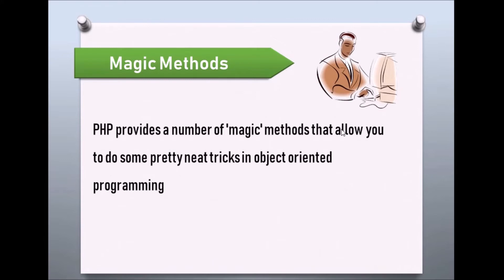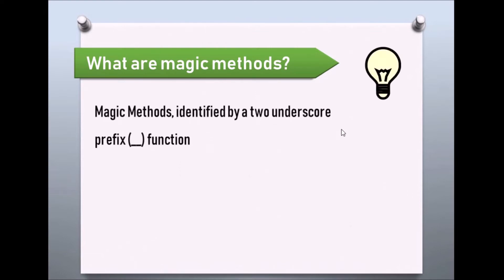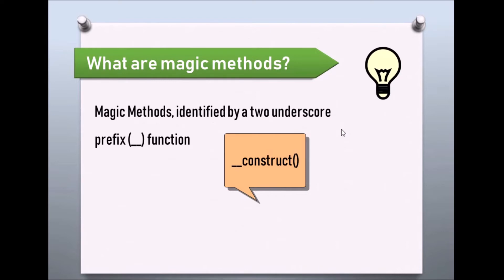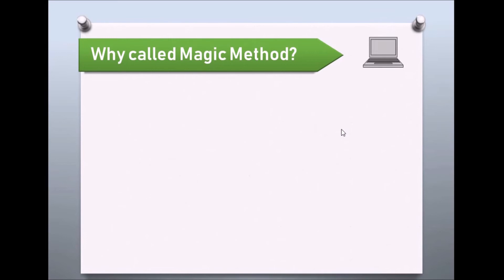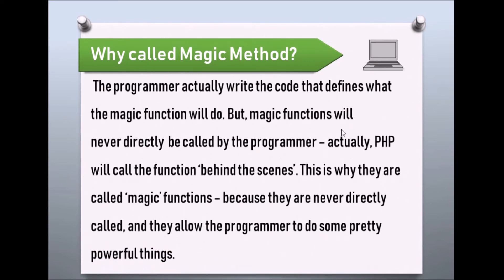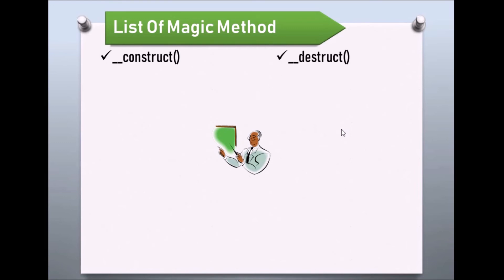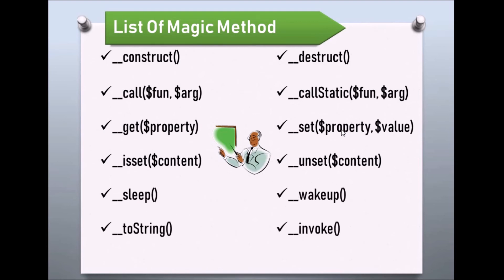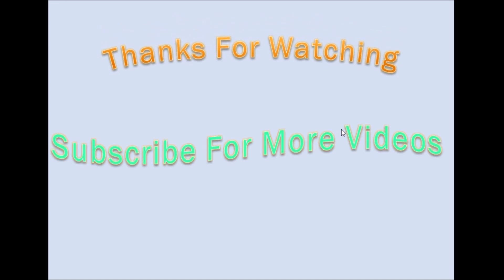Magic Methods in PHP an Introduction. OOPS Concept in PHP Hindi/Urdu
The "magic" methods are ones with special names, starting with two underscores, which denote methods which will be triggered in response to particular PHP events. That might sound slightly automatically but actually it's pretty straightforward, we already saw an example of this in the OOPS Series, where we used a constructor.

FOLLOW ME

QUESTIONS?